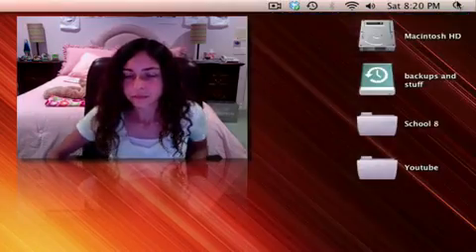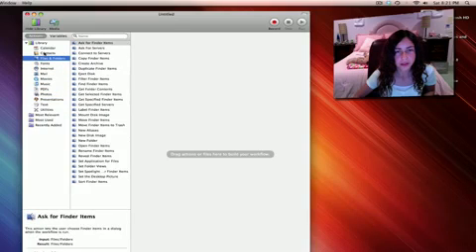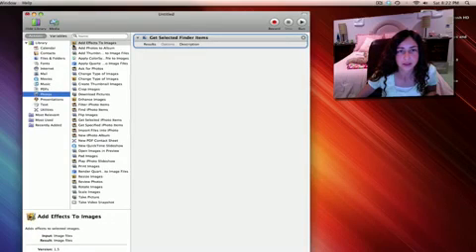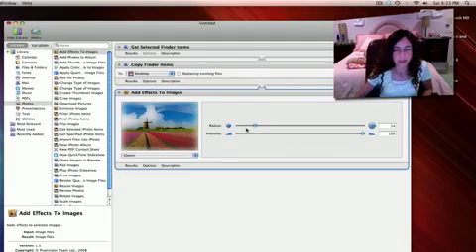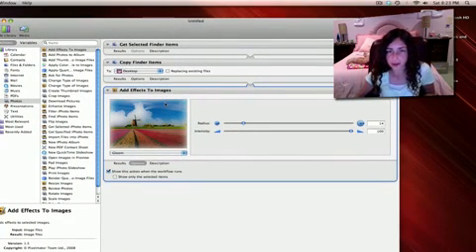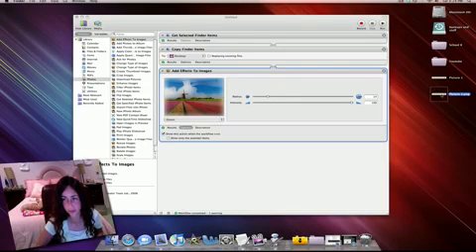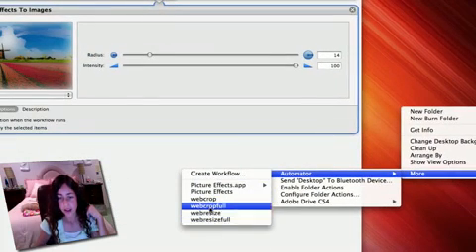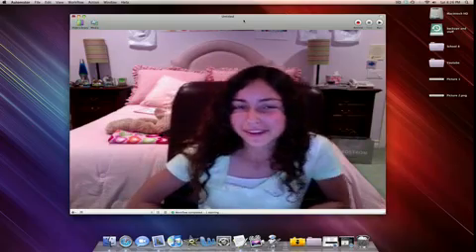Basic Automator Tutorial